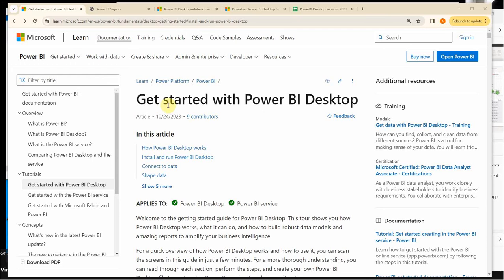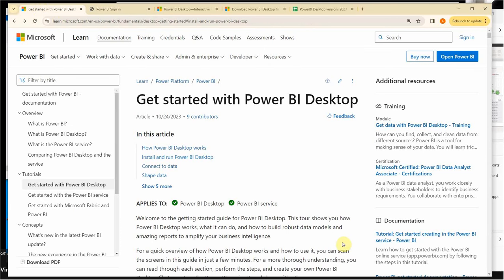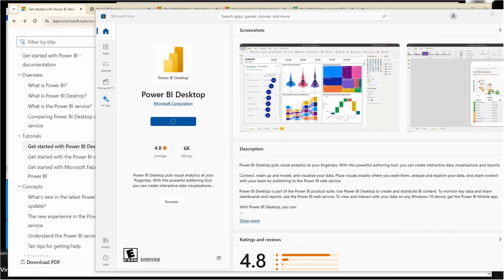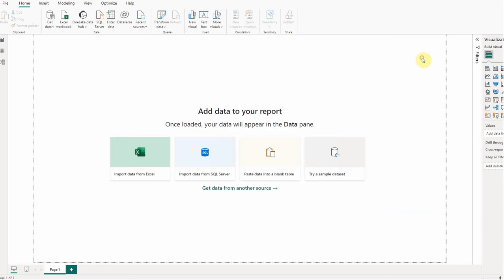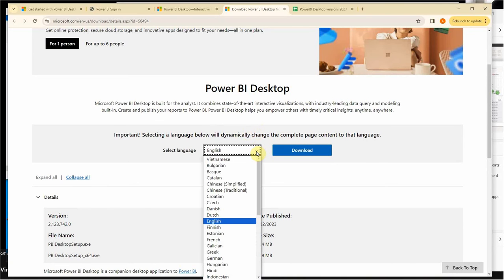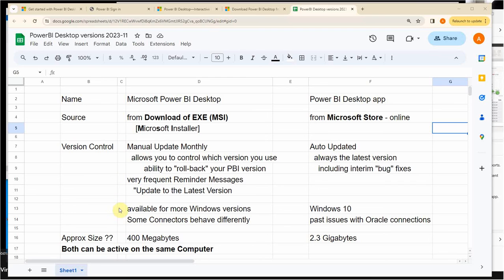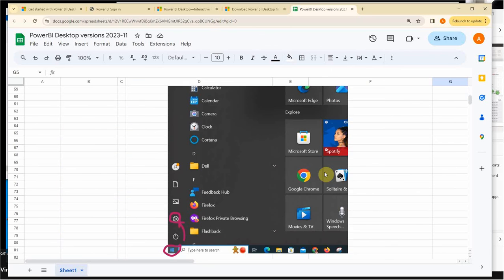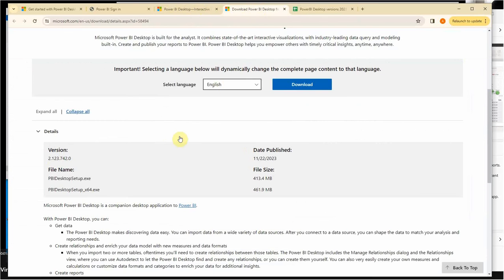Options for Installing PowerBI Desktop on your personal computer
Although Microsoft Power BI Desktop can be downloaded for free, you have two options - either download the version that you can update or download the "Microsoft Store" version. This demo's the Store version and a comparison of the two.